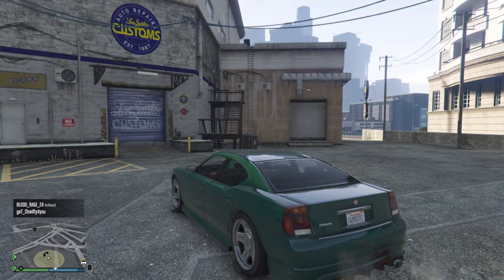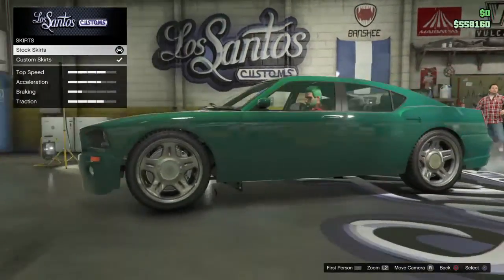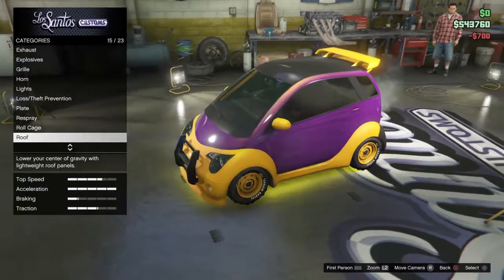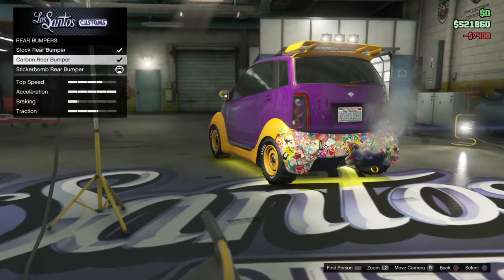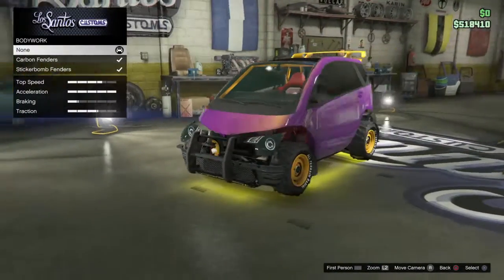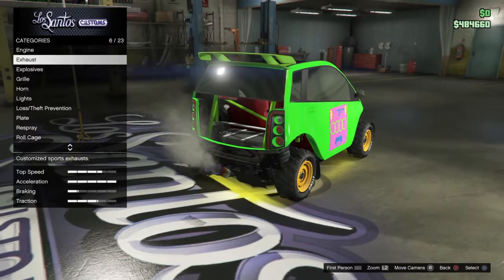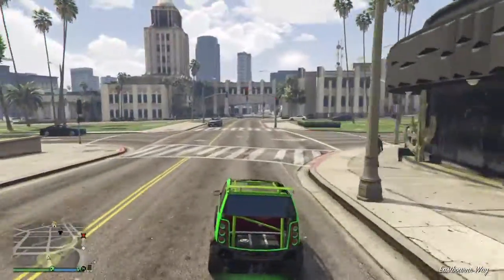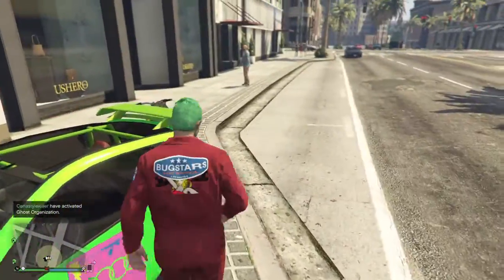Grand Theft Auto V [139] 3 fun glitches